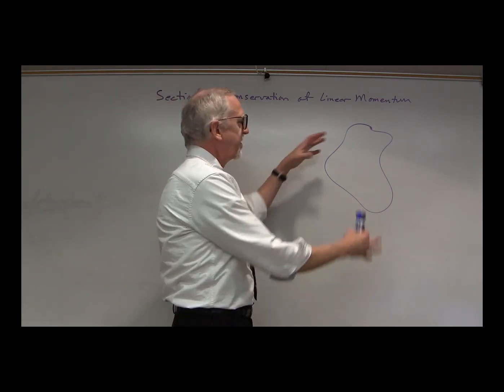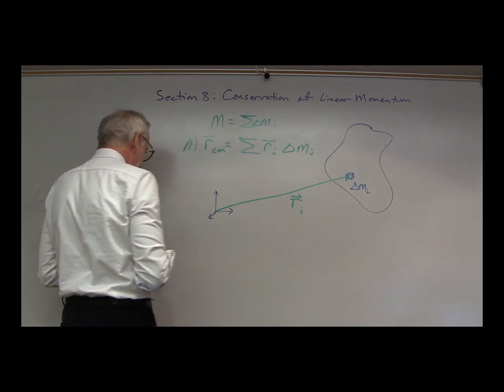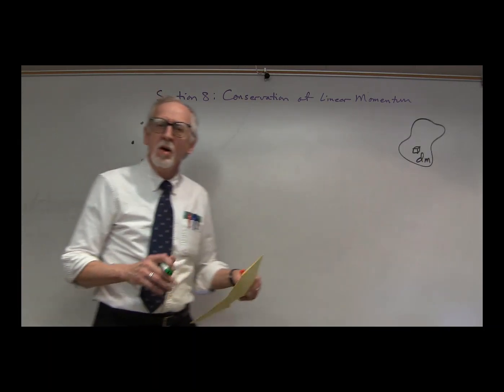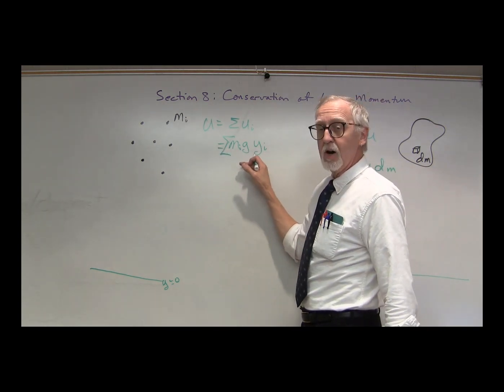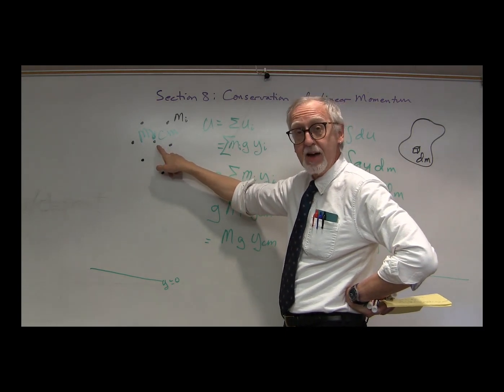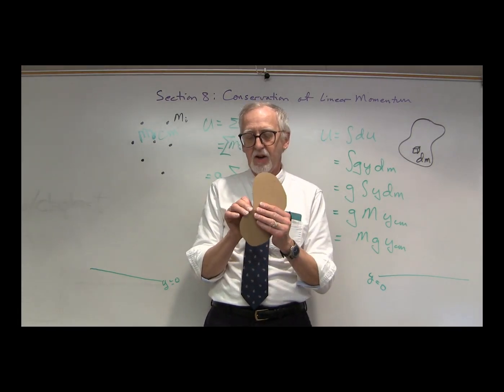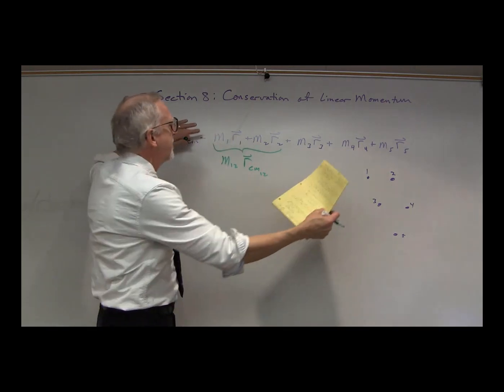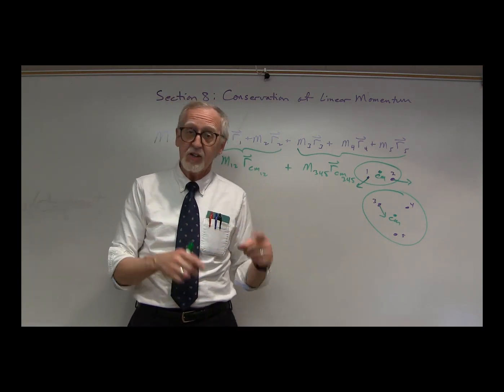PHYS2211 Lecture #11, Part 2 Conservation of Momentum